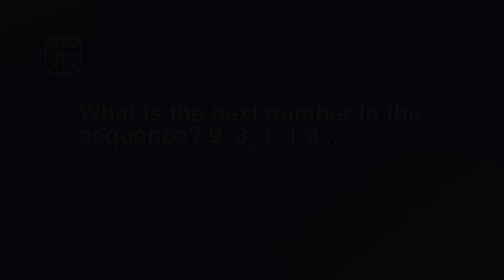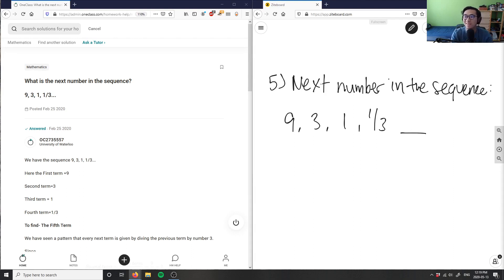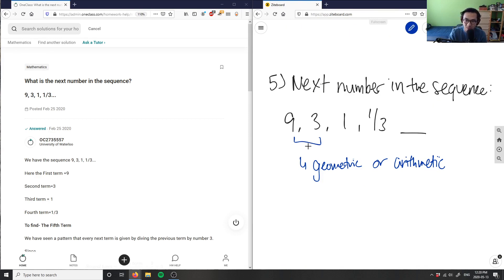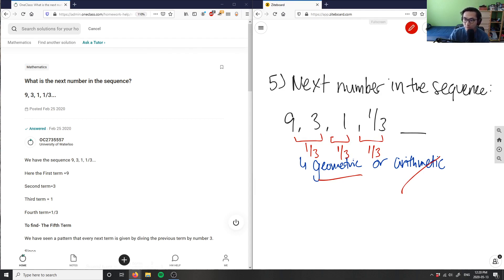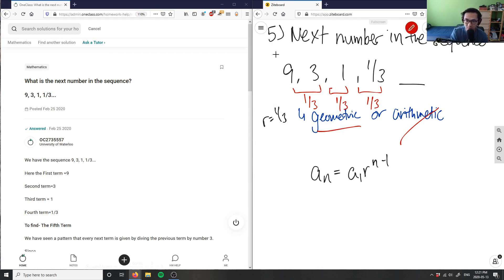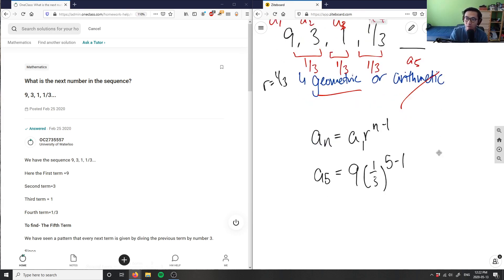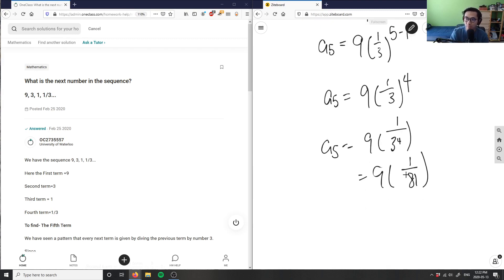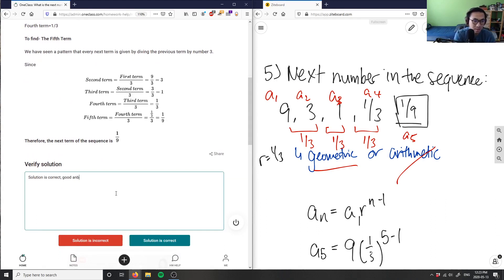What is the next number in the sequence? 9, 3, 1, 1/3...